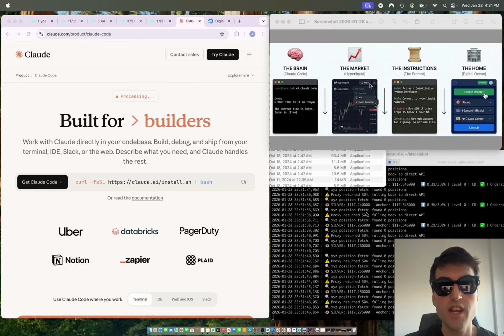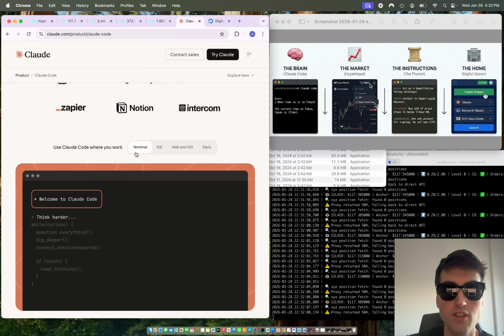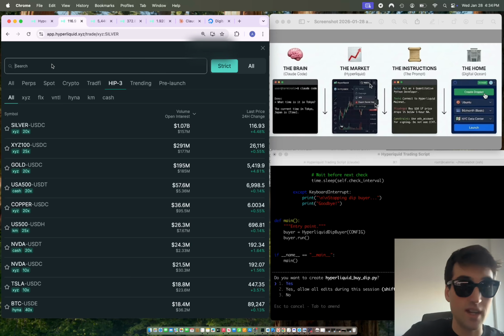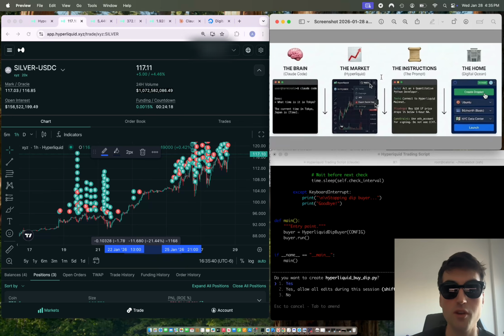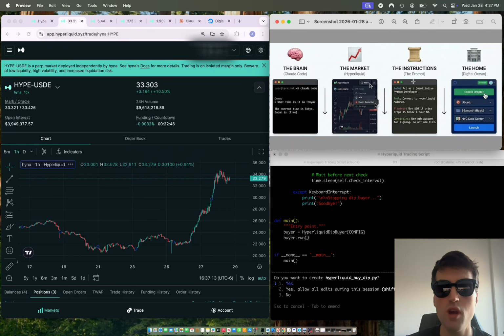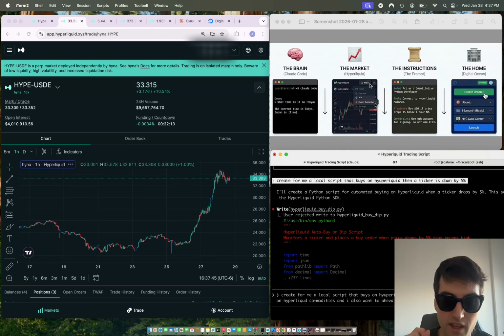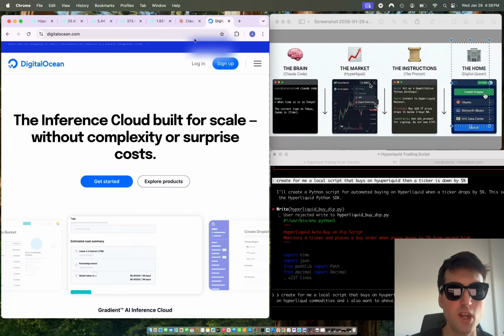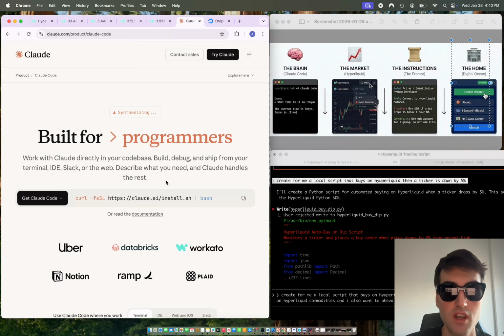I let AI Code a $10,000 Trading Bot (Vibe Coding 101)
I didn't write a single line of code for this. In the last 7 days, this AI-managed bot generated over $11,000 in profit trading Silver and Gold on Hyperliquid.

Prediction Engineer Build Lab: A builder AI lab for people using code, AI agents, and data to find edges in markets and business

In this video, I break down the "Vibe Coding" workflow: How to act as a Senior Manager and force AI agents (Claude Code) to build profitable infrastructure for you.

We are showing the complete stack from scratch:

The Brain: The AI Agent (Claude Code/Moltbot)

The Market: Hyperliquid (On-Chain DEX)

The Instructions: The "Golden Prompt"

The Home: The VPS Server

TIMESTAMPS:
0:00 Intro: Trading Results (Up $10k on Hyperliquid)
0:33 How to Start "Vibe Coding" Trading Bots
0:52 Step 1: The Brain (Why I Use Claude Code)
2:44 Step 2: The Market (Trading Stocks/Commodities on Crypto)
4:52 Step 3: The Instructions (Crafting the Perfect Prompt)
6:53 Step 4: Hosting (Don't Run Bots on Your Laptop)
8:28 Summary: Critical Success Factors
9:25 Outro & Future Video Ideas